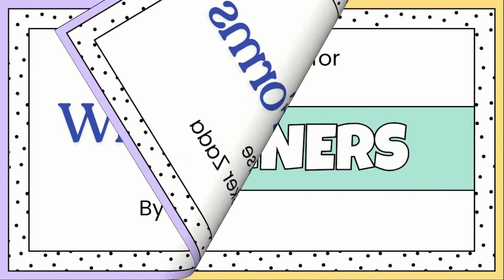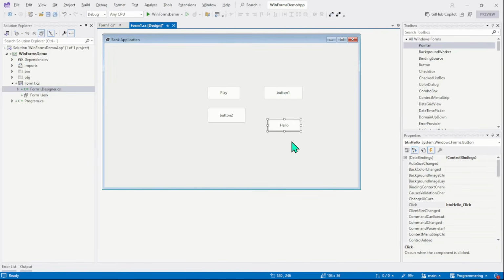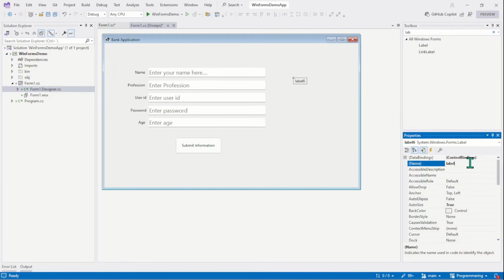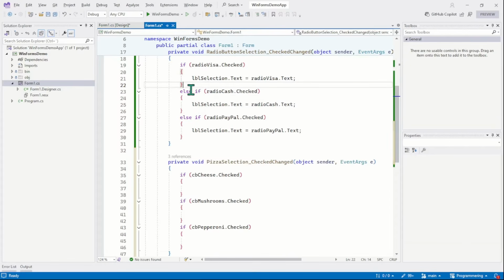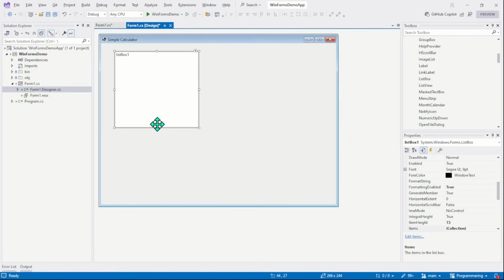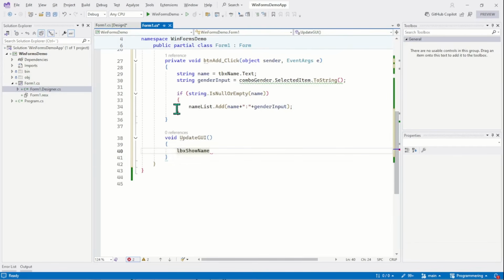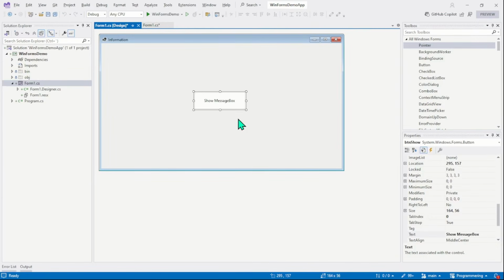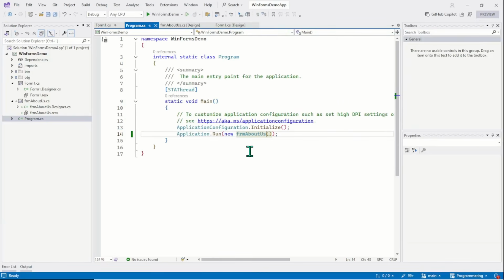Learn WinForms Programming in C# – Complete Beginner to Advanced Course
Welcome to the ultimate WinForms tutorial series in C#!
In this course, you will learn step by step how to build real desktop applications using Windows Forms (WinForms) in C#.

Whether you are completely new to programming or already know some C#, this course will guide you through the fundamentals of WinForms and help you develop the skills to design, code, and deploy Windows desktop apps.

What you will learn in this course:

00:00 ✅ Introduction to WinForms
03:41 ✅ Creating WinForms project
06:21 ✅ Windows you need
00:09:53 ✅ Form control
00:16:29 ✅ Button control
00:22:21 ✅ Create events
00:30:40 ✅ Delete events
00:35:16 ✅ Form's Load event
00:38:35 ✅ toString() method
00:42:13 ✅ Label control
00:50:12 ✅ TextBox control
01:06:20 ✅ Calculator project
01:18:36 ✅ Radio Button control
01:24:48 ✅ Checkbox control
 01:35:44✅ ComboBox control
01:46:42 ✅ GroupBox control
01:50:51 ✅ Panel control
01:52:52 ✅ TabControl
01:58:27 ✅ ListBox control
02:13:55 ✅ ListBox with DataSource
02:22:14 ✅ Name list project
02:35:38 ✅ ListView control
02:51:51 ✅ MenuStrip control
02:54:50 ✅ MessageBox Class
02:59:27 ✅ Get user respons from the MessageBox class
03:02:48 ✅ Grocery list project
02:22:04 ✅ Work with multiple forms

Beginners who want to start with desktop application development
Students learning C# programming
Developers familiar with console apps who want to move into GUI programming
Anyone who wants to understand how Windows applications are built

Requirements:
Basic knowledge of C# (helpful but not mandatory)
Visual Studio installed (free Community edition works perfectly)

📌 Why learn WinForms?
Even though newer frameworks exist, WinForms is still widely used in business and enterprise applications because it’s:
Stable and reliable
Great for learning GUI programming concepts
Perfect for building small to medium-scale applications quickly